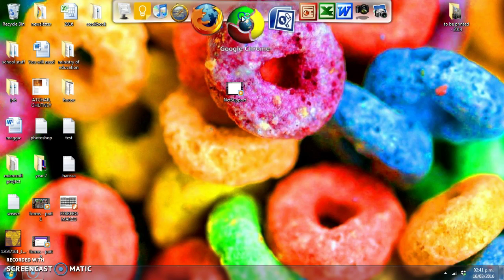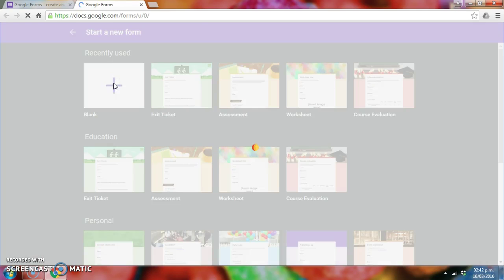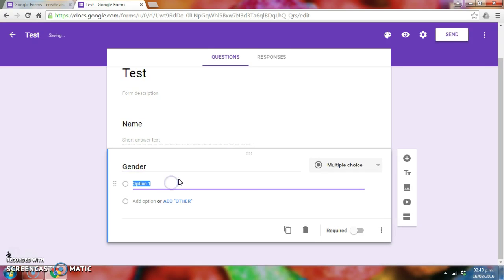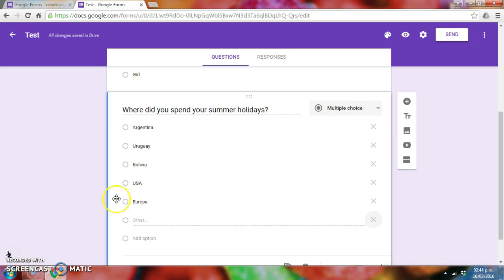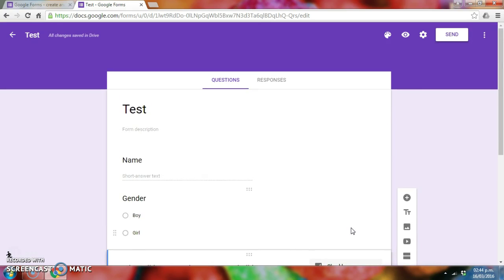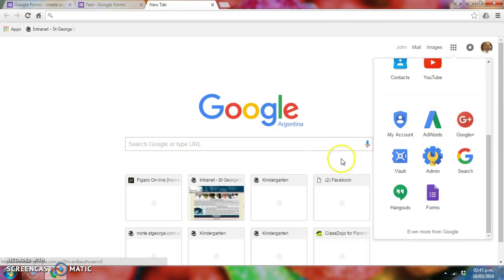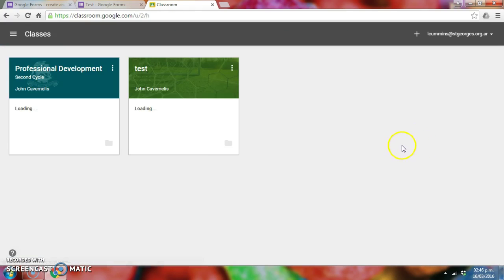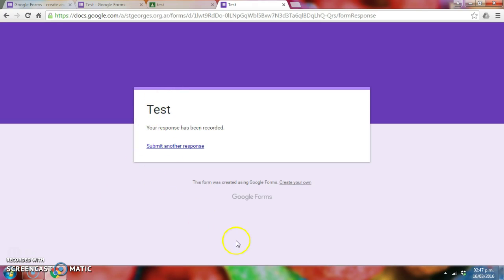Google Classroom - Forms 1